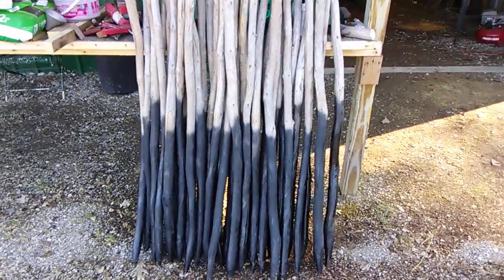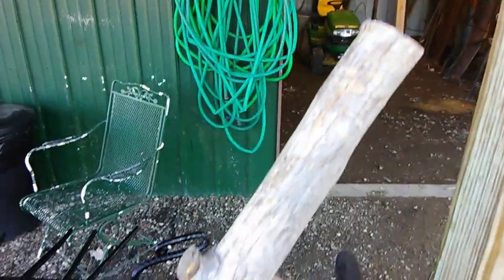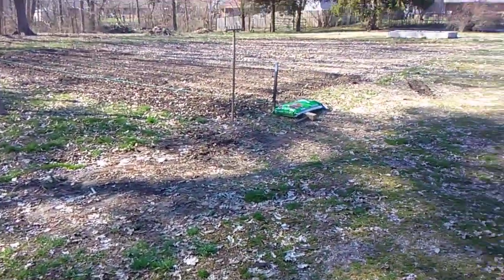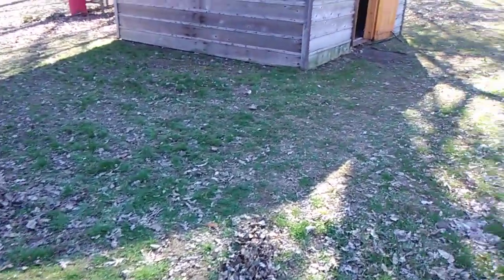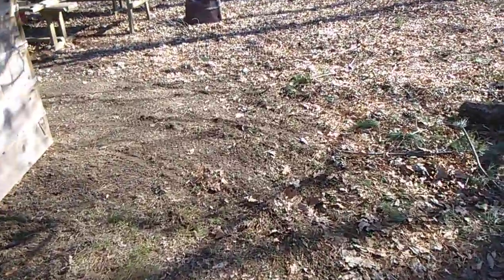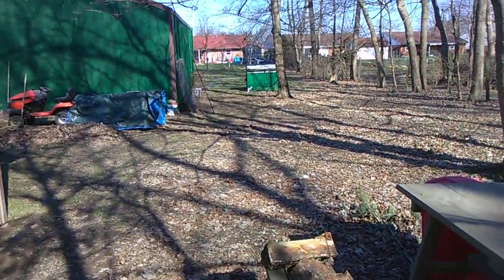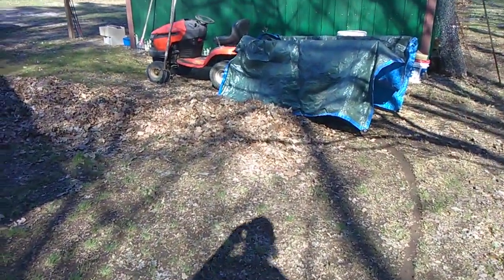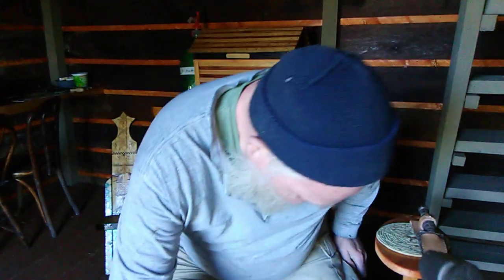April 2, 2019,,Can We Lose The Joy Of Making Videos ,,,,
,,,we have almost a 1000 subs and we are happy happy,, but can we lose the joy of making videos for you tube,,i guess it may happens to us all,,,